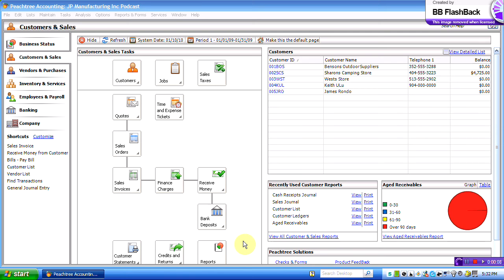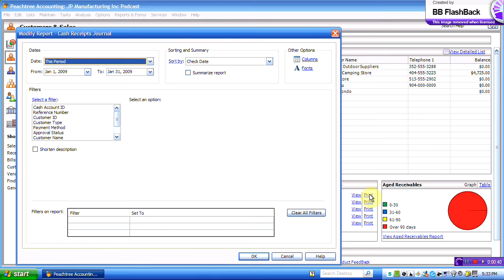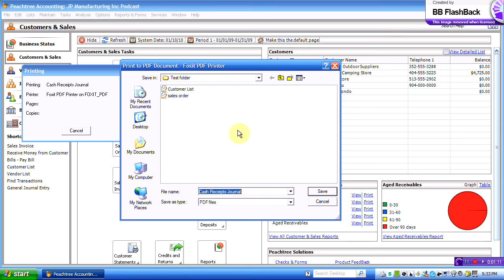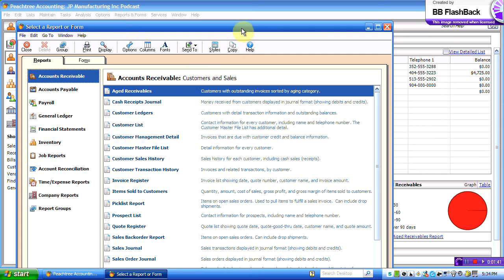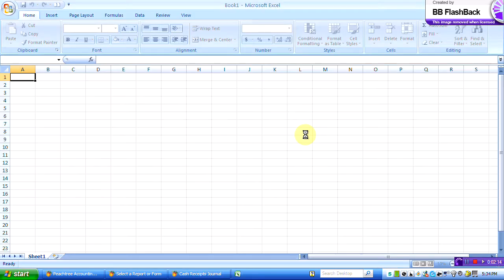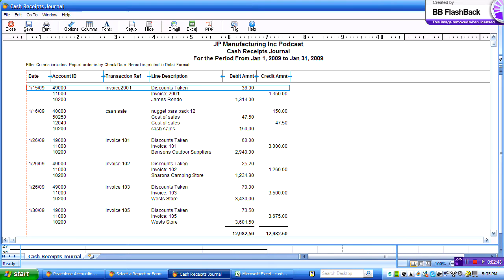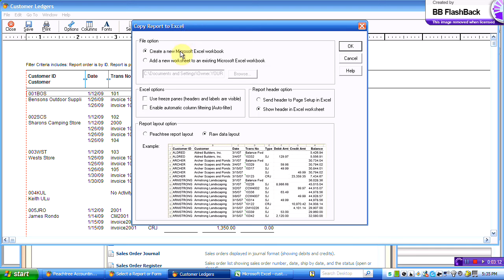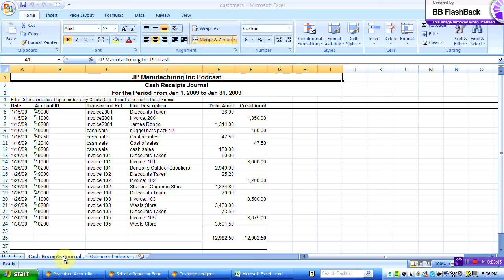peachtree chap 3 reports.mov